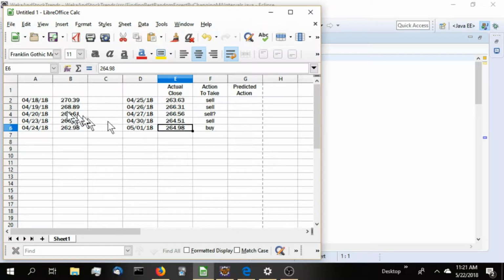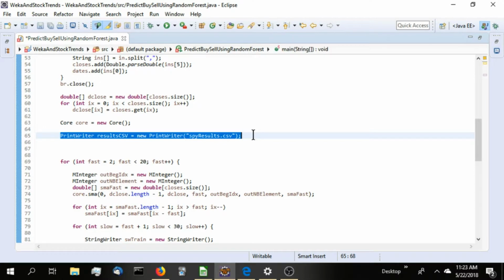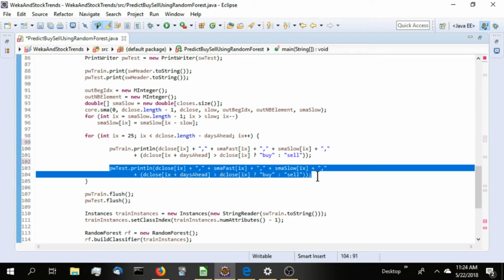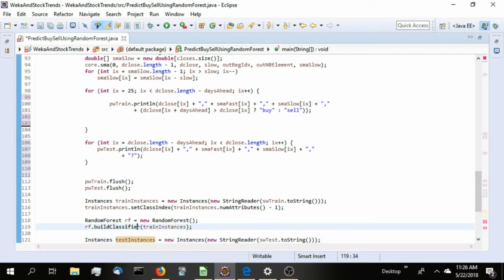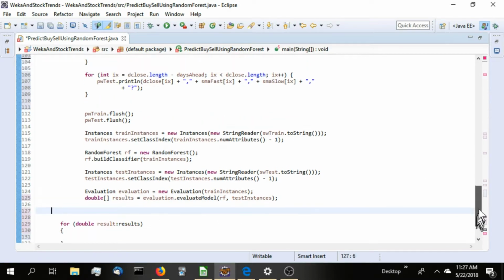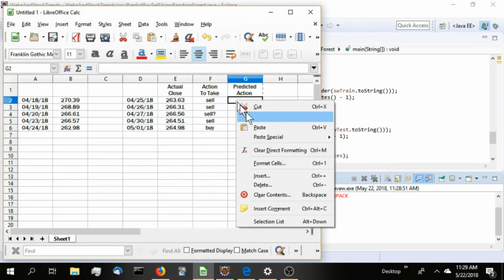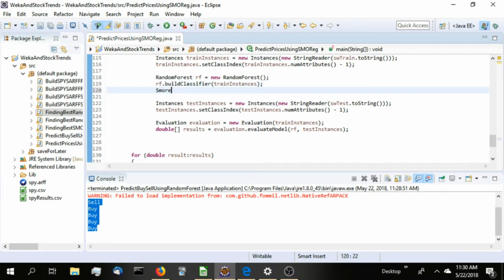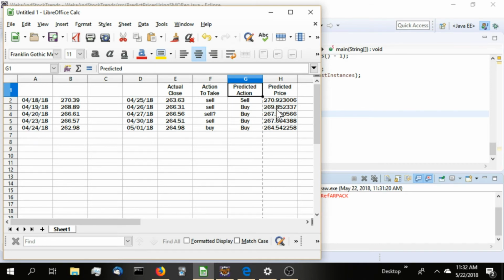Making a Stock Price Prediction or Estimate with WEKA - 9th video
Using the best simple moving average intervals (see previous video) I show how to make predictions looking out 5 days for both numeric and buy/sell classifications.